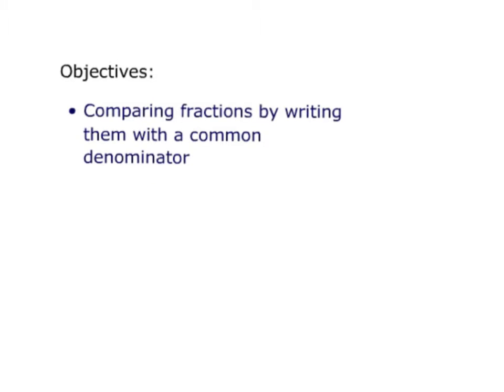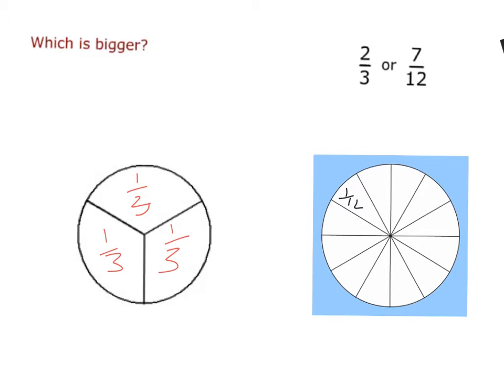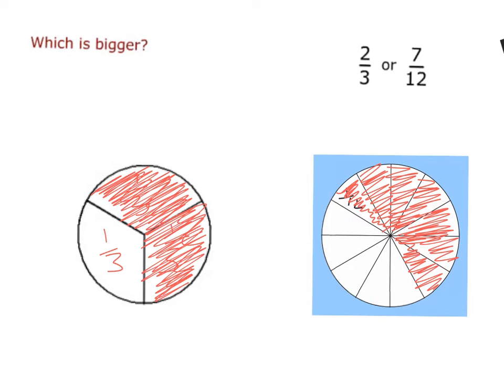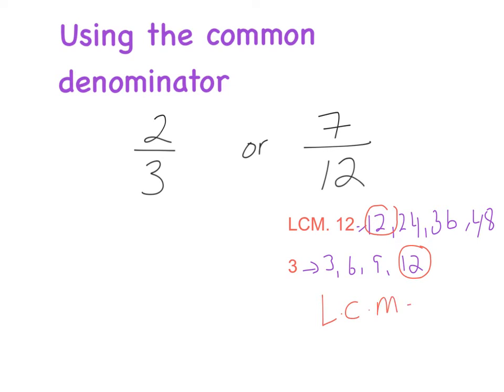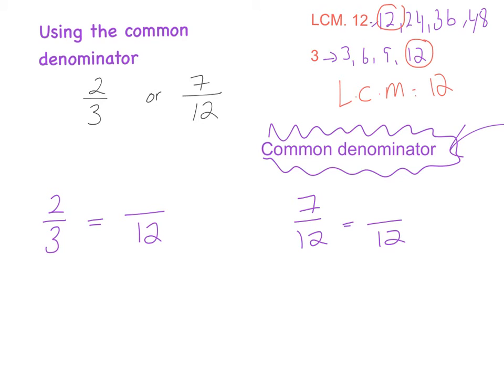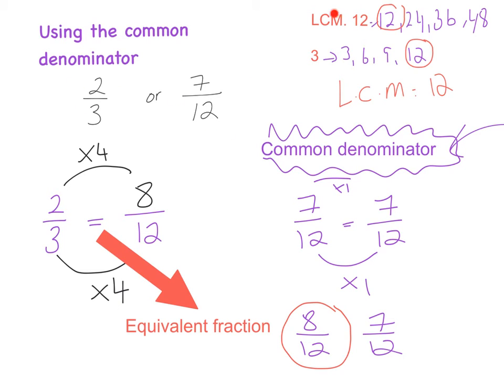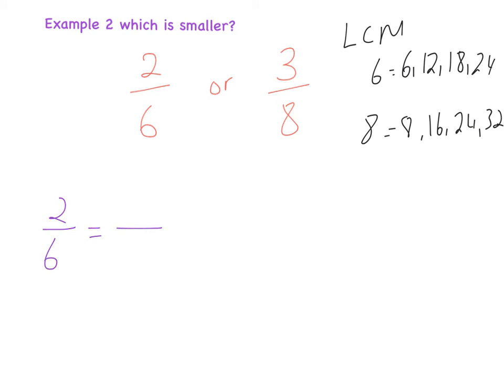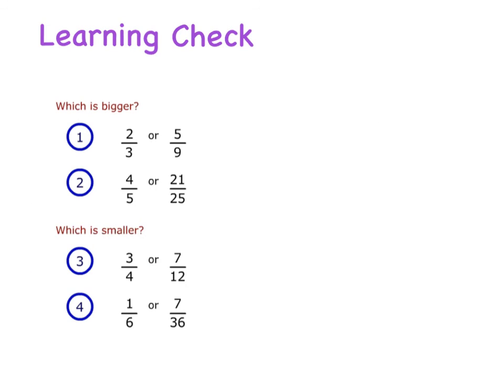Le Cheile Maths Comparing Fractions